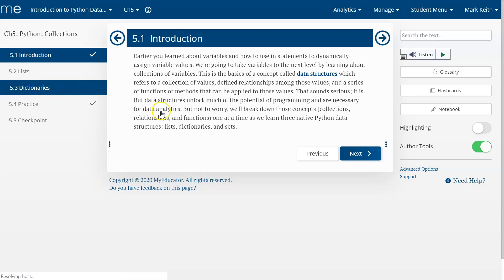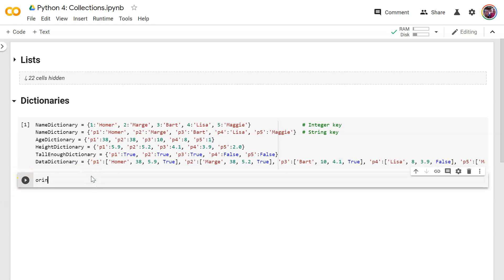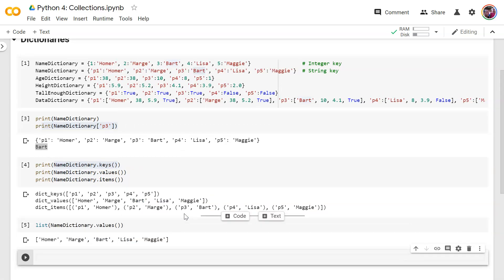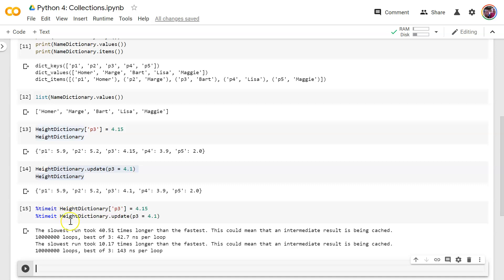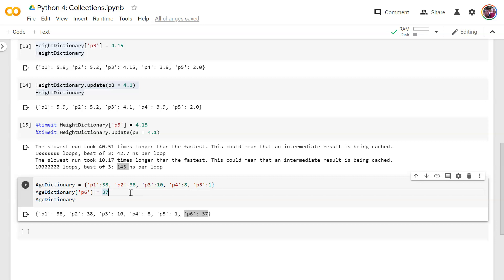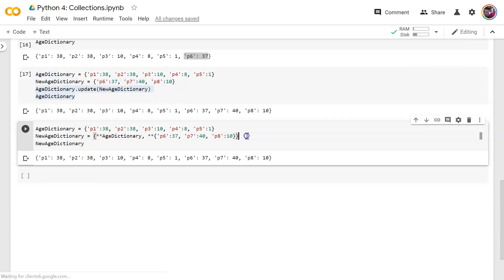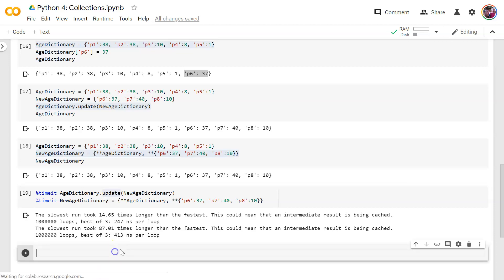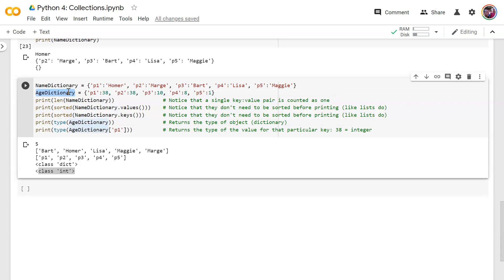Python: Collections: Dictionaries